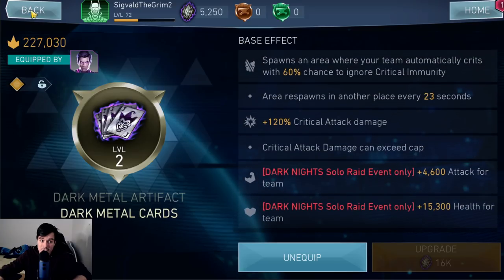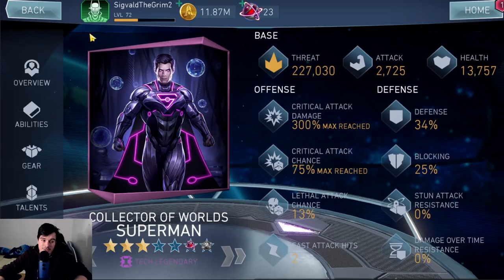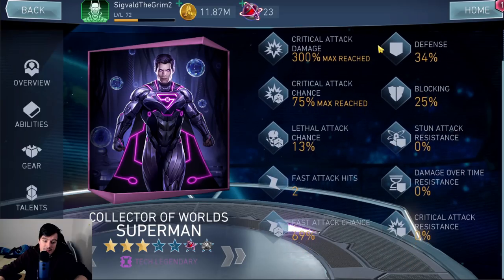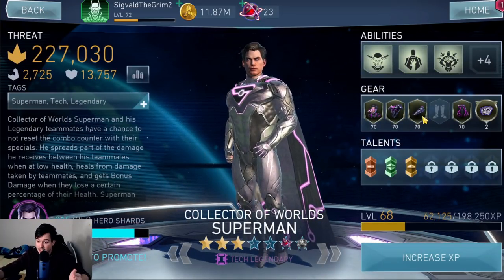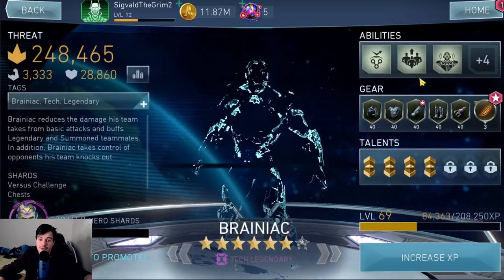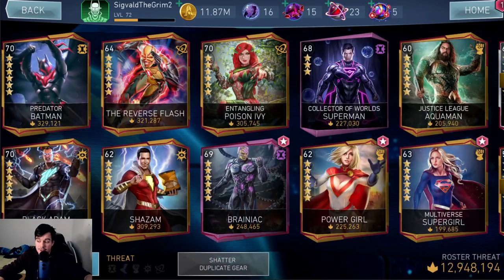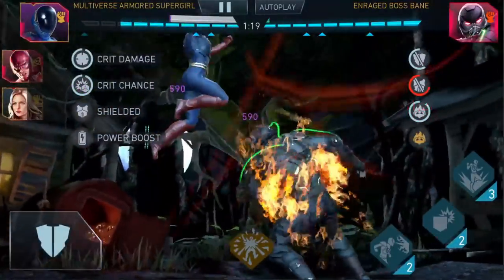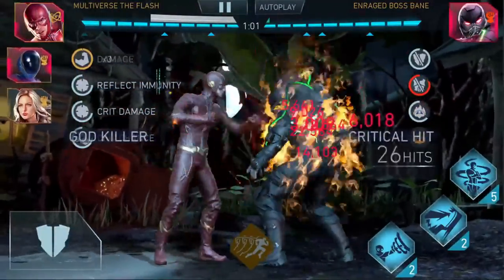Dark Metal Cards On COW Superman Is The Way To Go! Injustice 2 Mobile